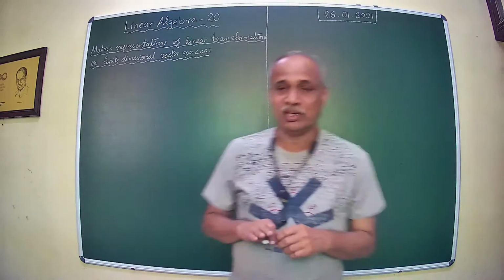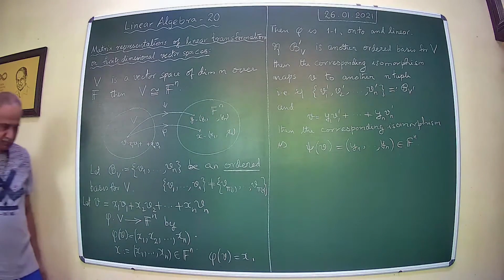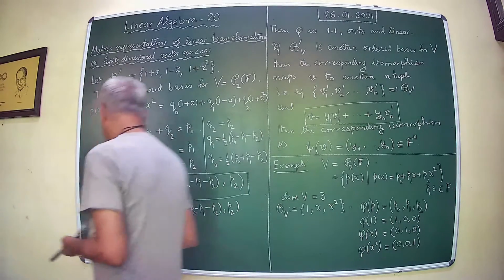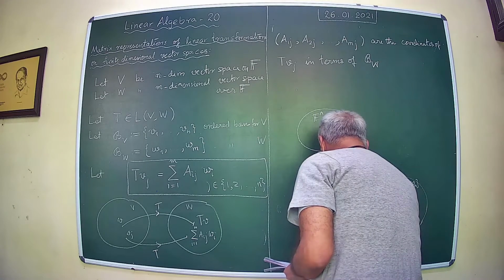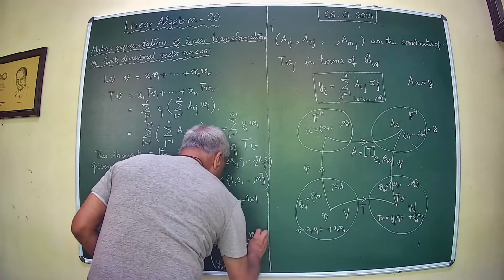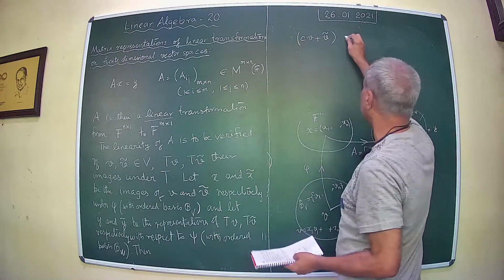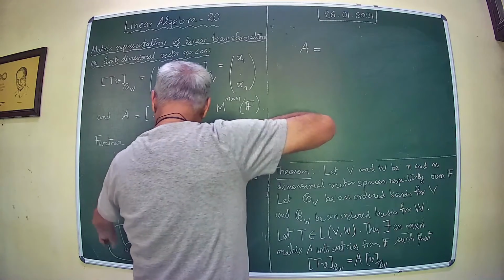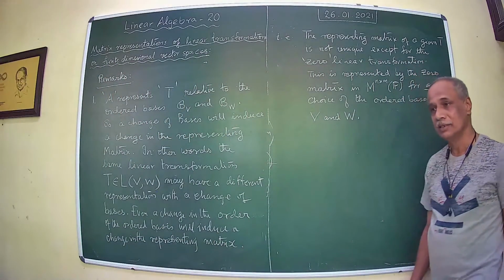Linear Algebra 20 (Matrix Representation of Linear Transformations on Finite Dimnal Vector Spaces)